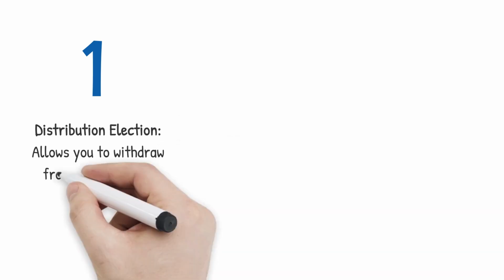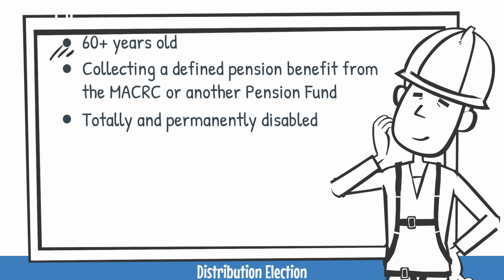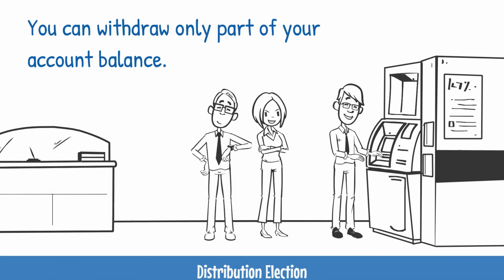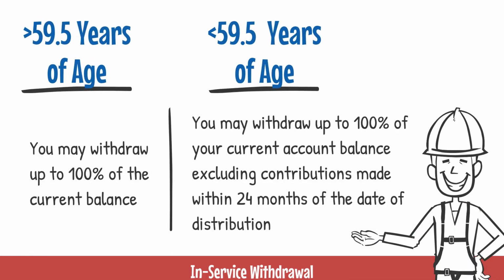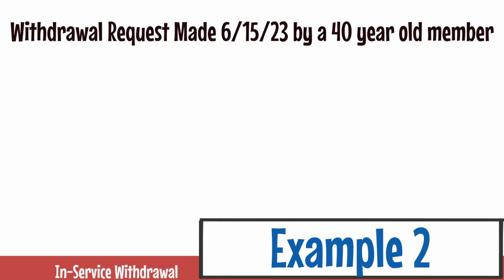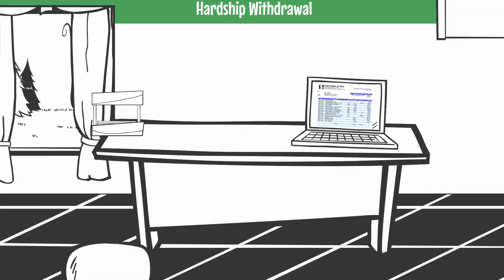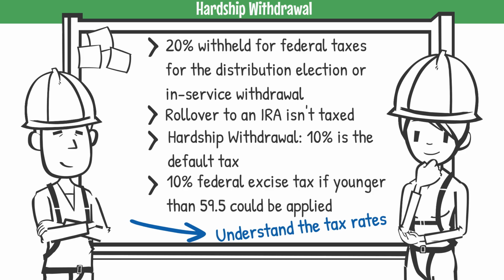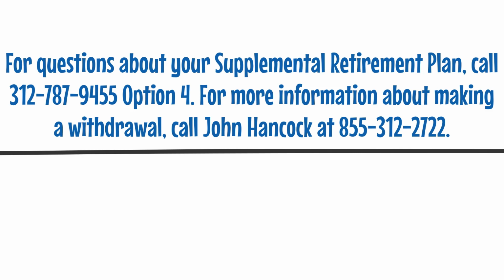How to Make a Withdrawal from your Supplemental Retirement Plan (SRP)